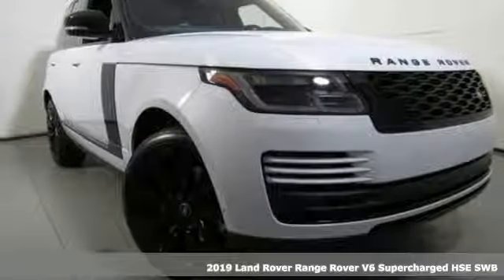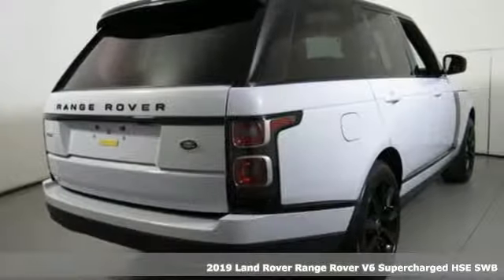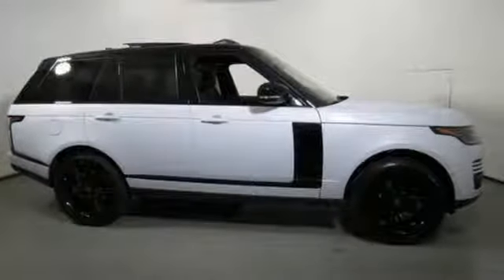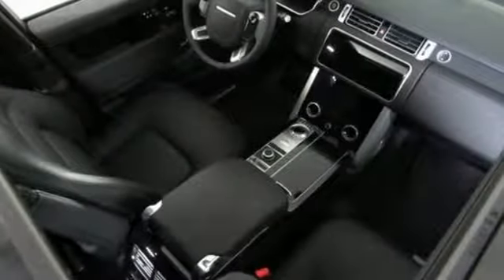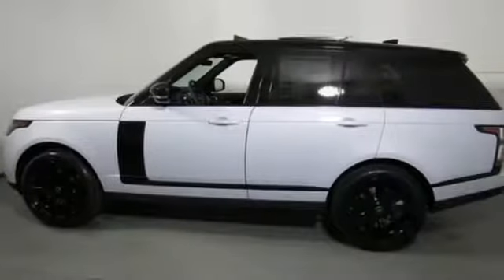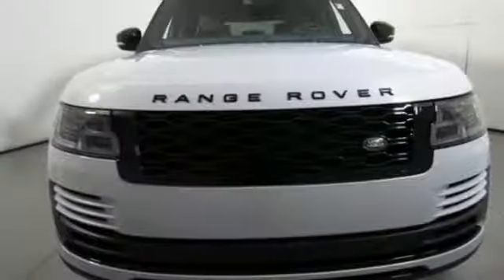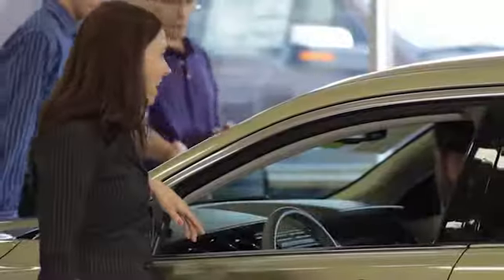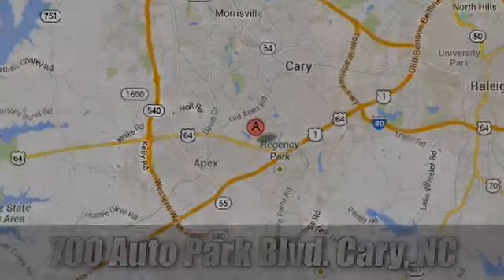New 2019 Land Rover Range Rover Raleigh NC Cary, NC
Year: 2019
Make: Land Rover
Model: Range Rover
Trim: V6 Supercharged HSE SWB
Engine: 3.0L V6 Cylinder Engine
Transmission: 8-SPEED A/T
Color: Yulong White Metallic
Interior: Ebony/Ebony/Ebony/Ebony
Stock #: R905522
VIN: SALGS2SV1KA539309
Heated Leather Seats, Nav System, Moonroof, PREMIUM INT PROTECTION & STORAGE PACK... WHEEL PROTECTION PACK W/BLACK LOCKS, 4x4, Back-Up Camera. Yulong White Metallic exterior and Ebony/Ebony/Ebony/Ebony interior, HSE trim CLICK ME! KEY FEATURES INCLUDE: Leather Seats, Navigation, Sunroof, Panoramic Roof, 4x4, Power Liftgate, Back-Up Camera, Supercharged, iPod/MP3 Input, Onboard Communications System, Remote Engine Start, Hands-Free Liftgate, WiFi Hotspot, Smart Device Integration, Cross-Traffic Alert. MP3 Player, Privacy Glass, Keyless Entry, Remote Trunk Release, Steering Wheel Controls. OPTION PACKAGES: WHEELS: 21 9 SPOKE W/GLOSS BLACK FINISH: Style 9001, Tires: 21, BLACK EXTERIOR PACKAGE: Narvik Black Mirror Caps, Narvik Black Inner Surround, Narvik Black Front Tow Eye Cover, Narvik Black Grill Mesh, Narvik Black Door Handle Surrounds, Narvik Black Hood & Tailgate Lettering, Narvik Black Side Vent/Accent Graphic, Narvik Black Tailgate Finisher, DRIVE PRO PACK: Blind Spot Assist, Driver Condition Monitor, Adaptive Cruise Control w/Stop & Go, High Speed Emergency Braking, Lane Keep Assist, Traffic Sign Recognition & Adaptive Speed Limiter, RADIO: 825W MERIDIAN SURROUND SOUND SYSTEM: 19 speakers including subwoofer, VISION ASSIST PACK: Front Fog Lights, Auto High Beam Assist (AHBA), Head-Up Display, Configurable Ambient Interior Lighting, BLACK CONTRAST ROOF: black mirror caps, 4-ZONE CLIMATE CONTROL, FRONT CENTER CONSOLE COOLER COMPARTMENT, EBONY MORZINE HEADLINING, 20-WAY HEATED/COOLED FRONT SEATS: driver and passenger memory and power recline heated rear seats, 110-VOLT/180-WATT POWER OUTLET: 1 in 2nd row and 1 in cargo area, CABIN AIR IONIZATION, PREMIUM INT PROTECTION & STORAGE PACK (PREFERRED), WHEEL PROTECTION PACK W/BLACK LOCKS, CAR CARE KIT (PREFERRED), BASIC REAR SEAT CONVENIENCE PACK (PREFERRED). Horsepower calculations based on trim engine configuration. Please confirm the accuracy of the included equipment by calling us prior to purchase.

Address:
700 Auto Park Blvd.